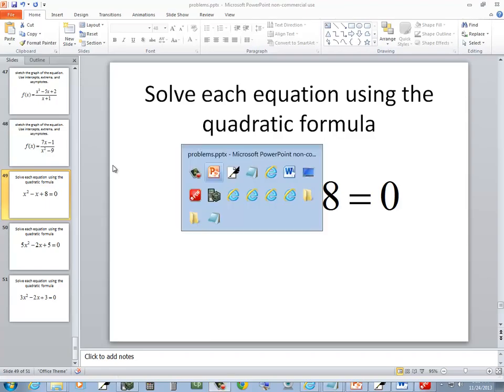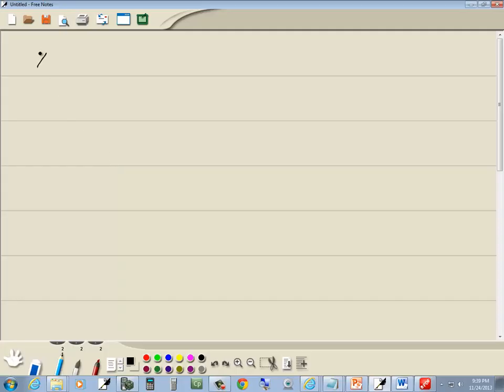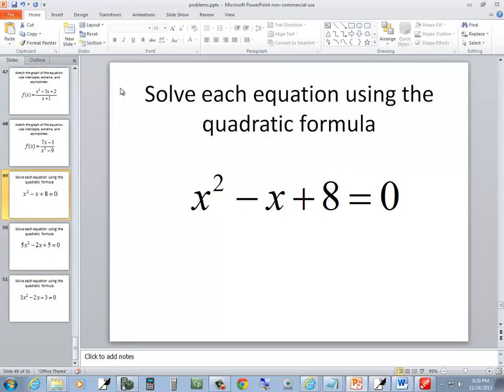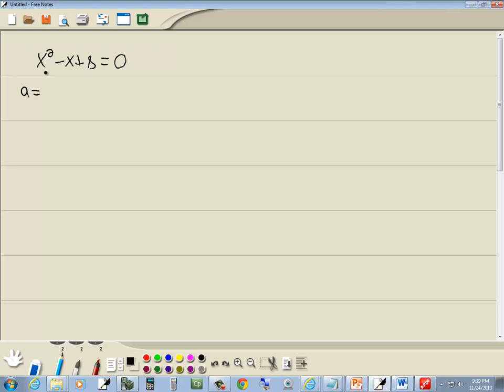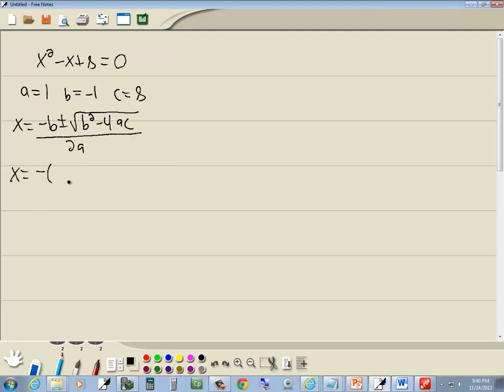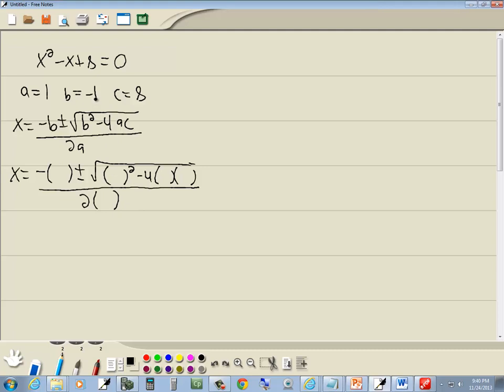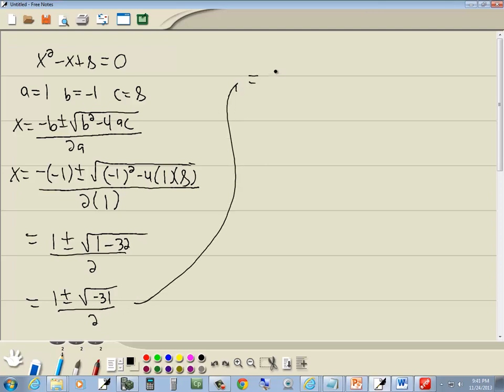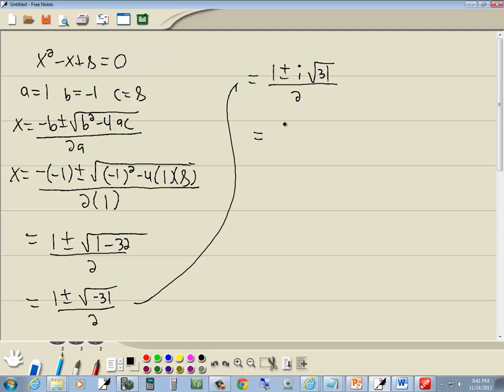Intermediate Algebra Homework - Quadratic formula - P0013761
Intermediate Algebra Homework - Quadratic formula - P0013761.  See http for more videos